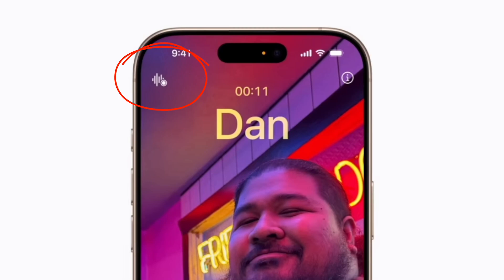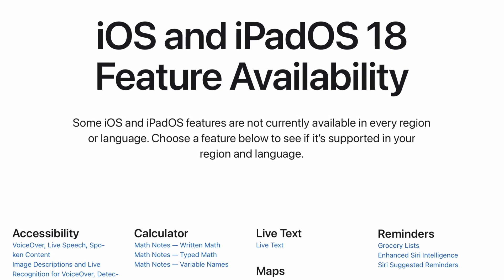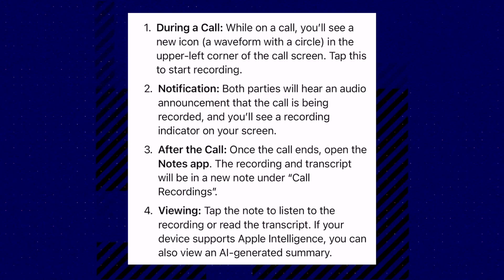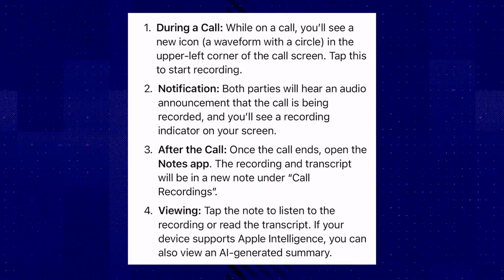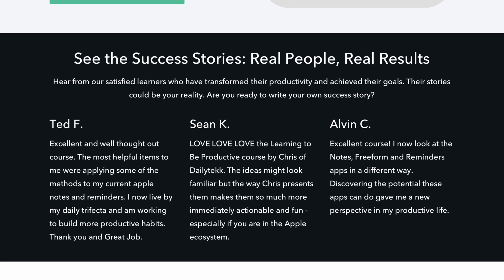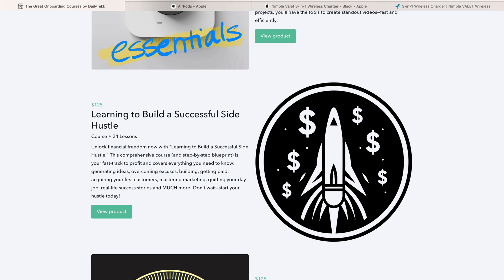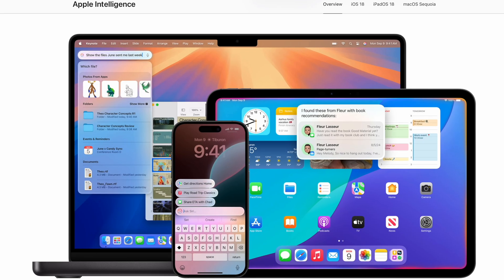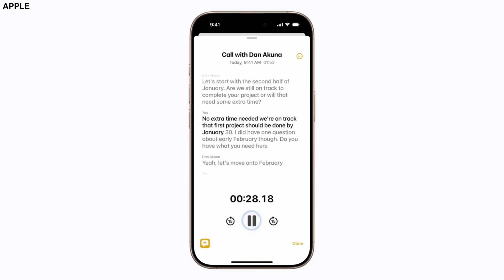iPhone Call Transcribing & Recording (How & Why)